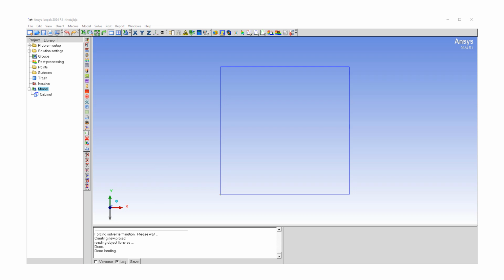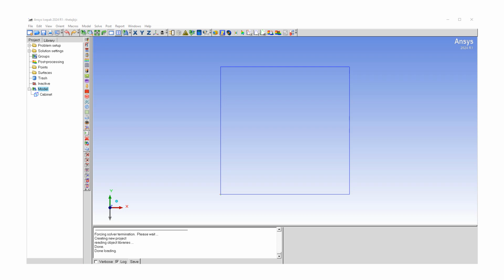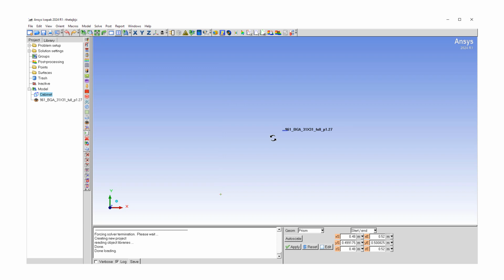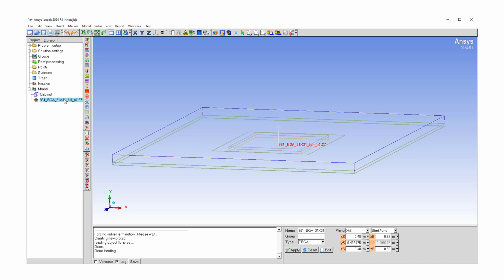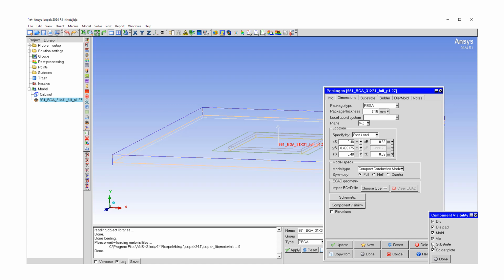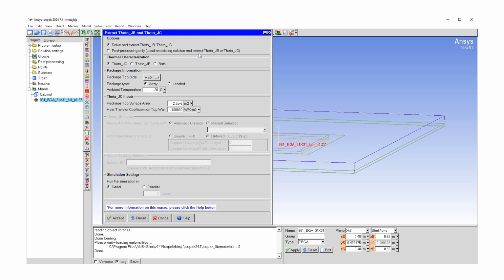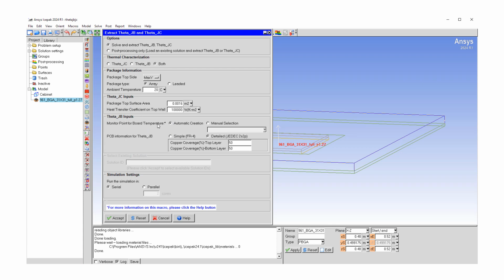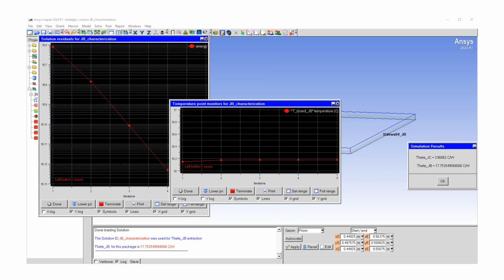Calculation of Electronic Package Thermal Resistance with Ansys Icepak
Let's talk about thermal integrity for electronics systems. Ansys Icepak is a specialized software that predicts thermal field and cooling solutions for IC packages, printed circuit boards and complete electronics systems. Icepak also contains readily available macros to ease meshing, post-processing and even creating test beds.

In this blog, we would like demonstrate a macro named "Extract JB and JC" that automatically builds and executes the JEDEC test environment to calculate IC package thermal resistances to case (Theta_JC) and board (Theta_JB). The following 8-minute video shows the full workflow to achieve this.